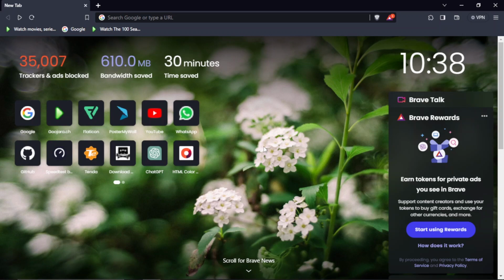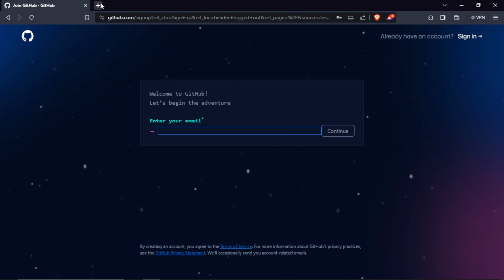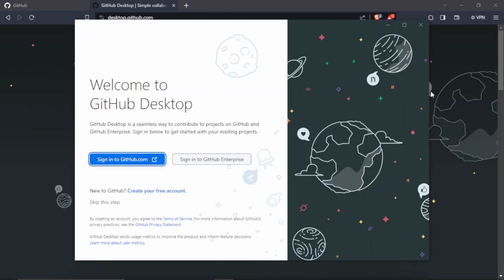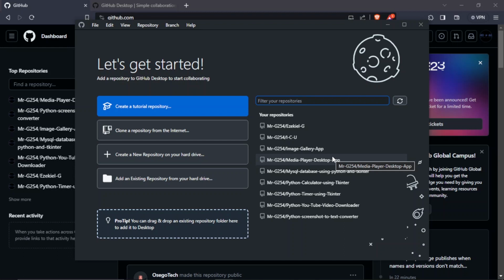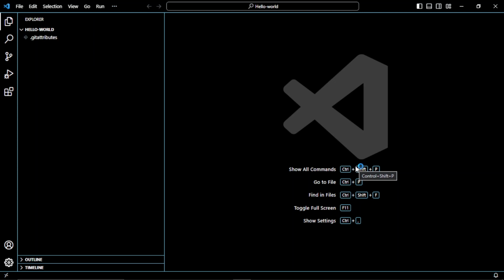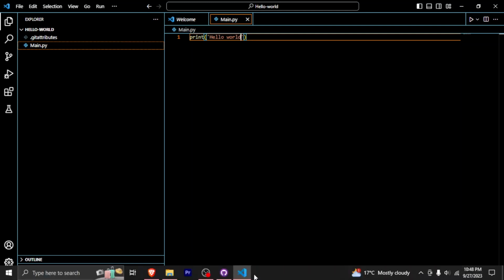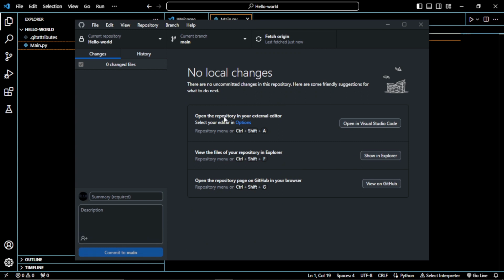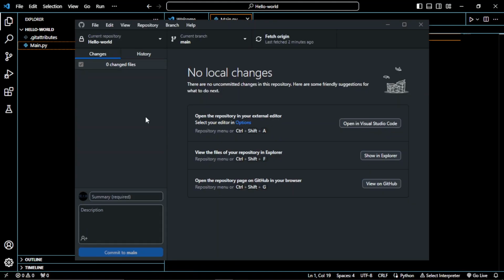Python basics 001 | Creating a GitHub account and setting up GitHub Desktop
In this video we get to create a GitHub account and set up Github Desktop, we also learn how to use GitHub desktop to upload projects to GitHub.